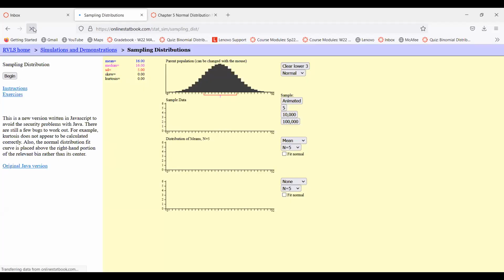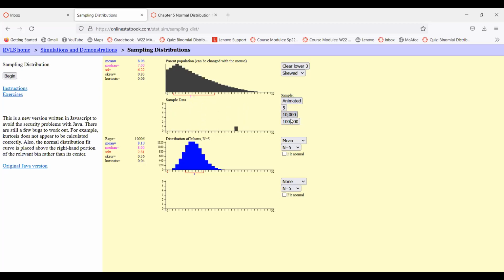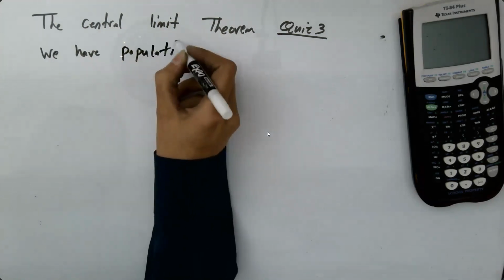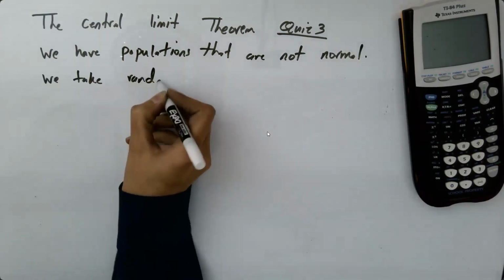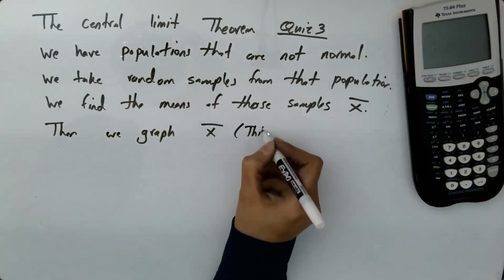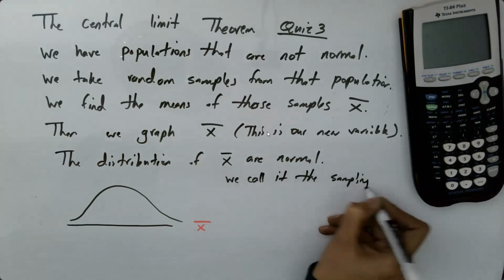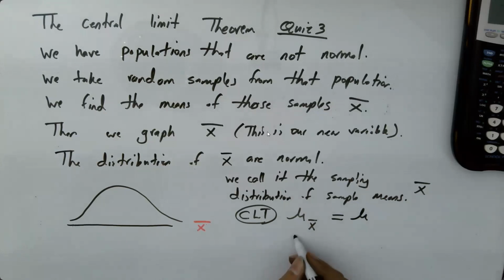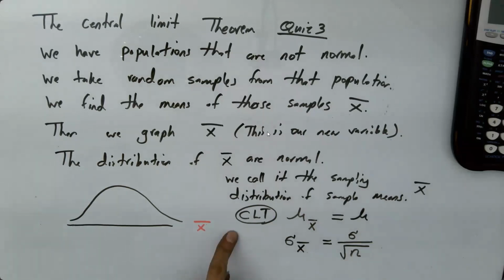CLT introduction S22